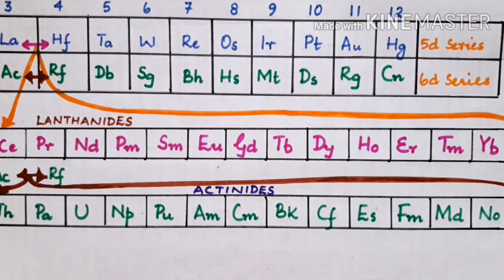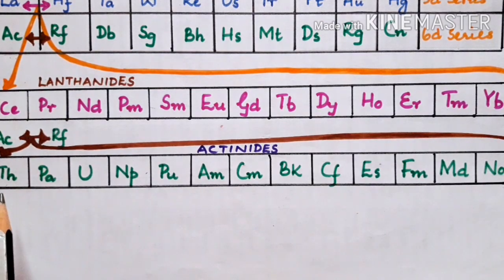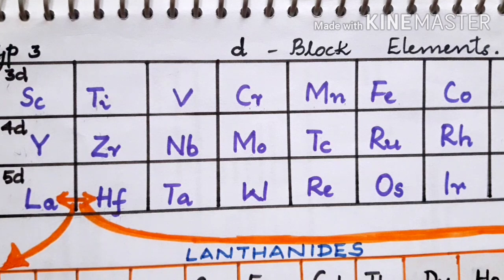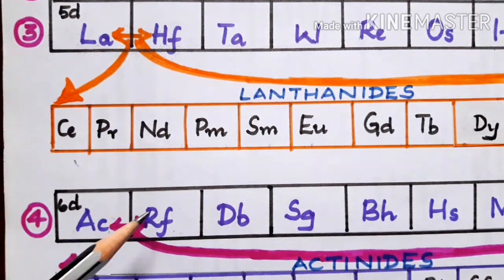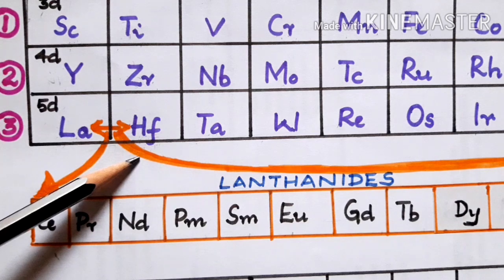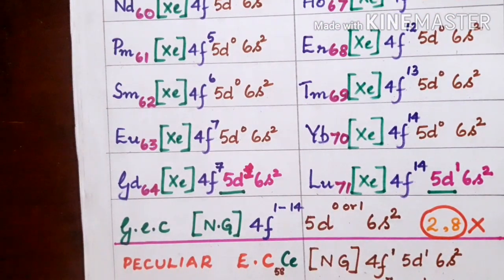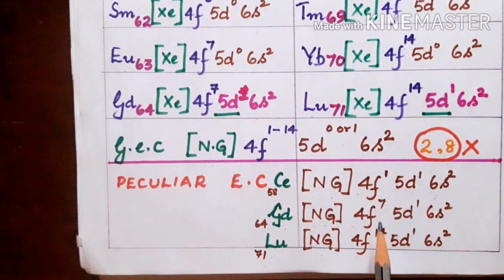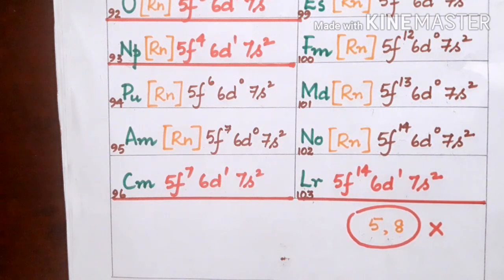LANTHANIDE CONTRACTION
Electronic configuration  of f block elements  & lanthanide contraction  is discussed  in this video.